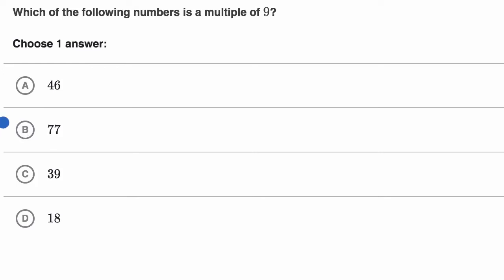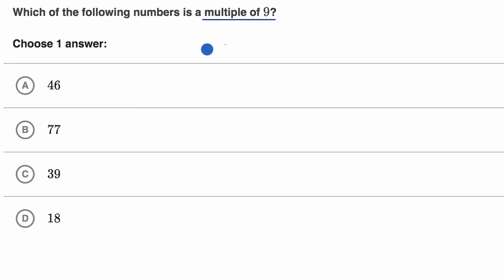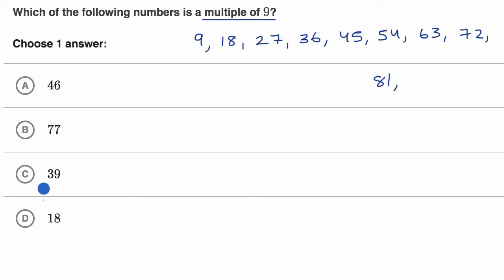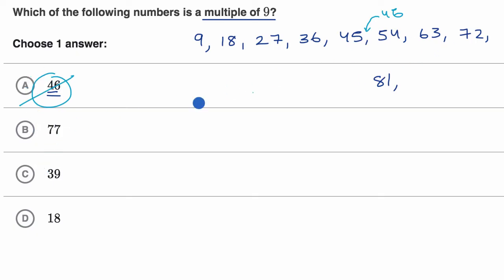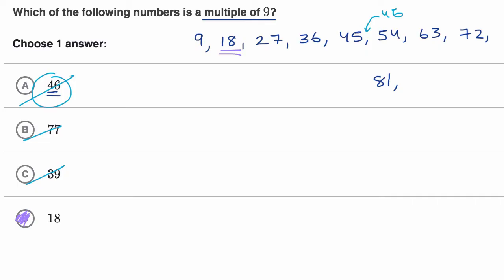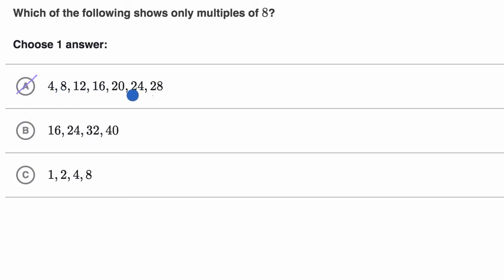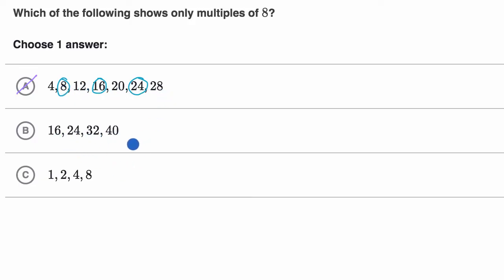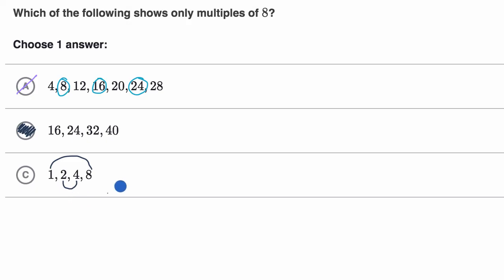Examples identifying multiples